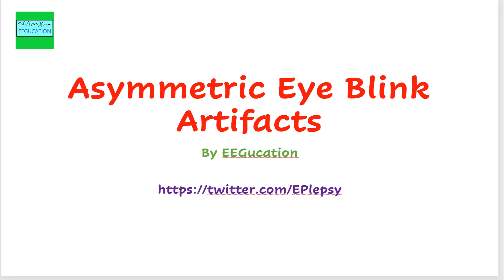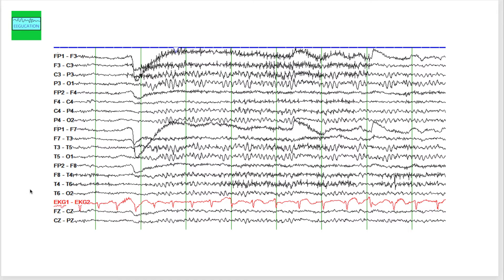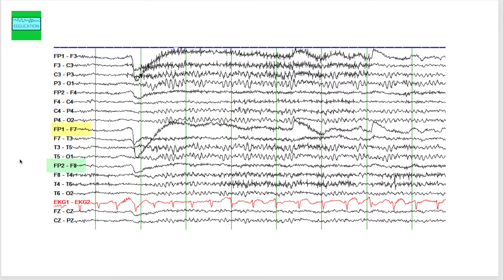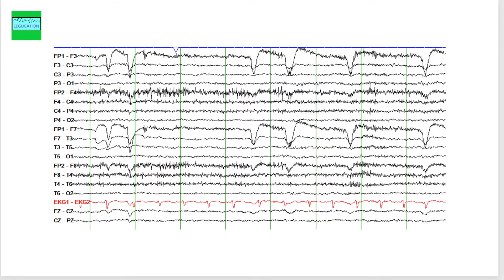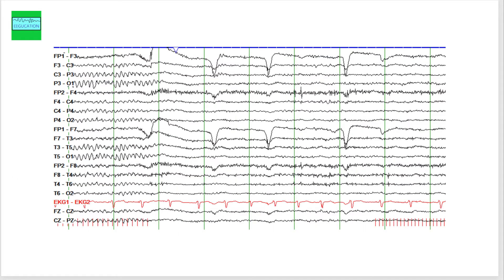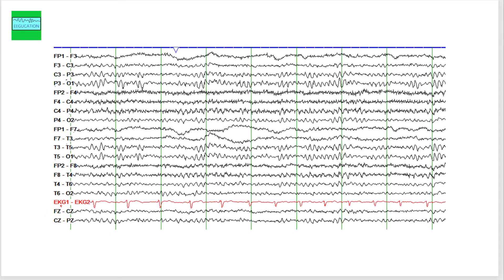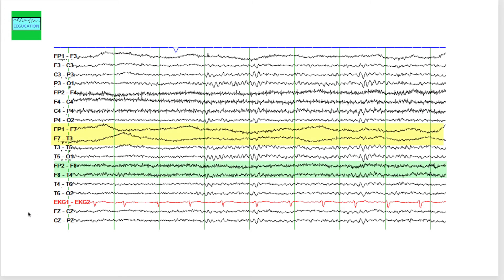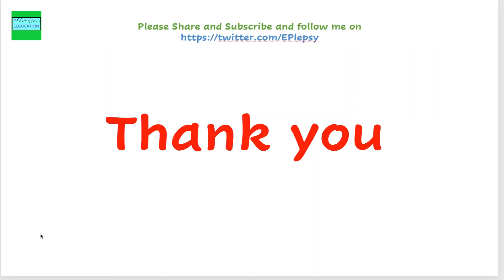Asymmetric Eye Blink Artifacts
I review an interesting artifact that can be seen when reading EEGs.